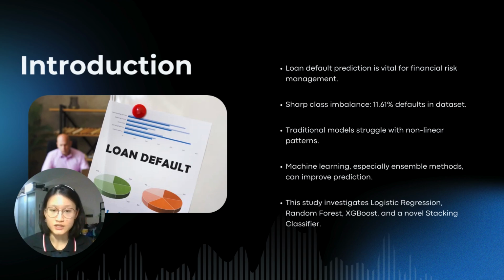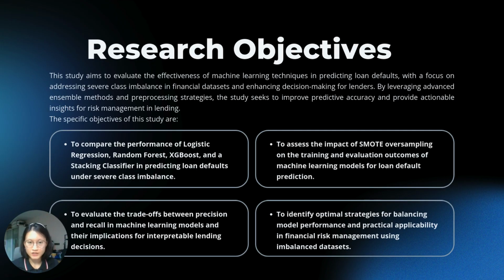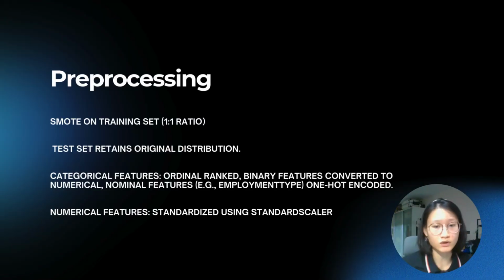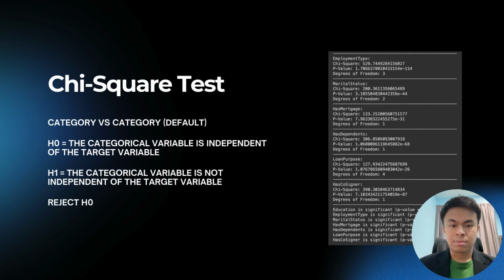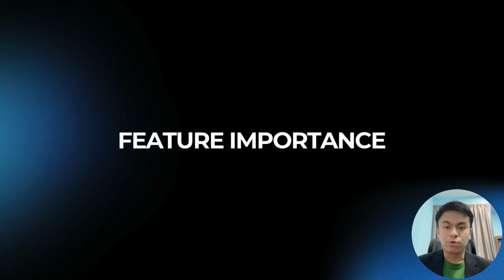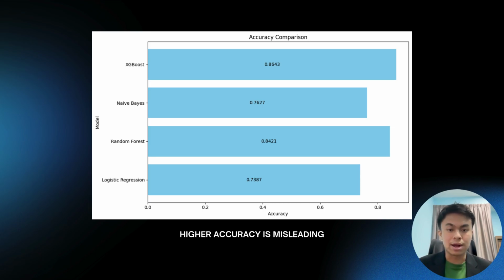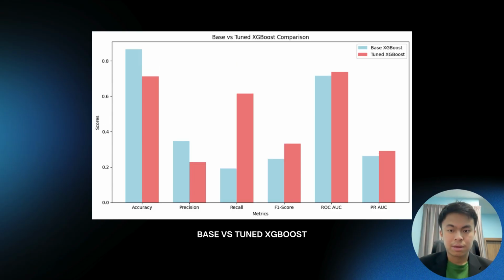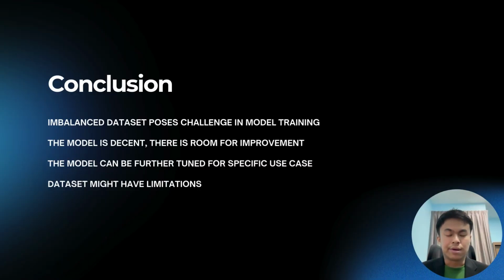PRG4206 Machine Learning - Loan Default Prediction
This is our final assignment presentation for course PRG4206 Machine Learning.

Team member consists of:
1. Teo Chung Henn I22022496
2. Liew Wen Yen I22022754